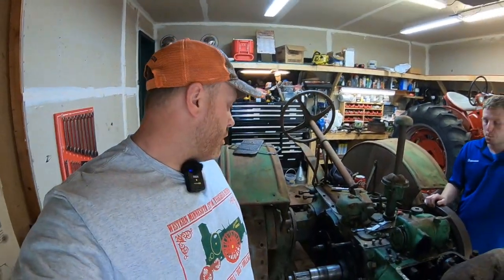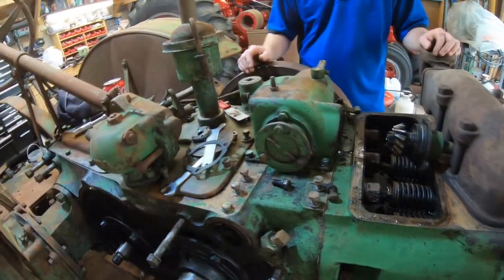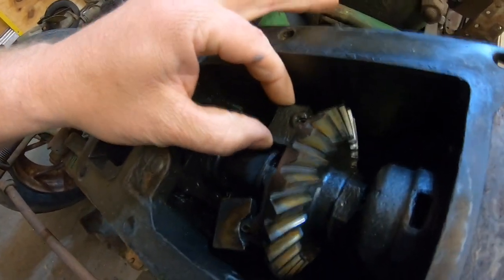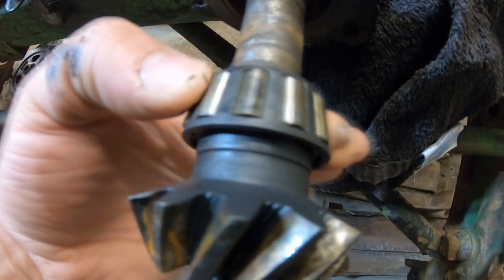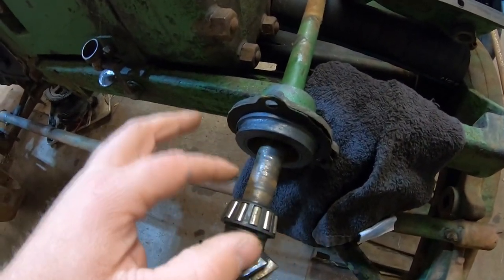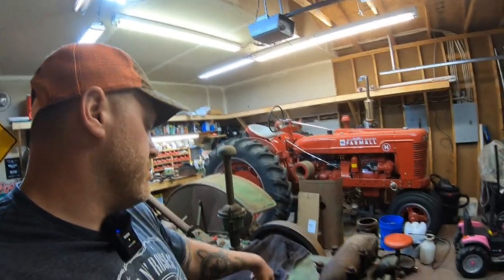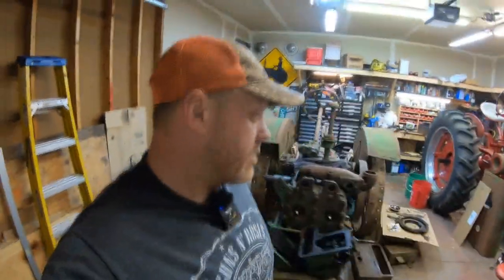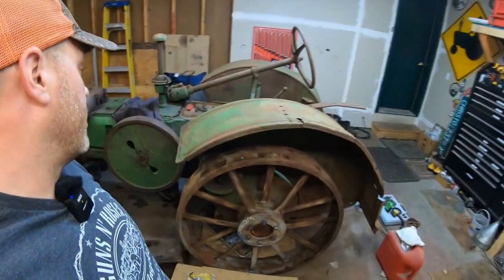1929 John Deere GP Part 7: Governor Housing & Fanshaft Removal - More Issues Found!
Hello all and welcome back! in this segment, we discover a problem with the rear fanshaft bearing carrier and decide to pull the fanshaft. In order to do that, we have to remove either A) the governor, or B) the manifold. We opted to remove the governor... That leads us to more issues! Check out the video to find out!